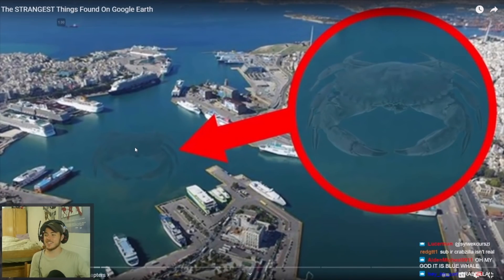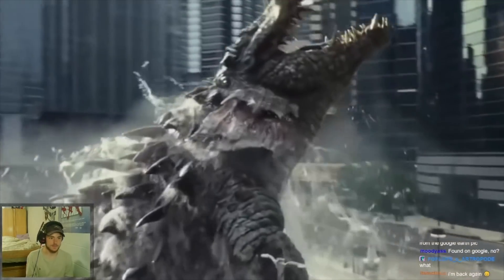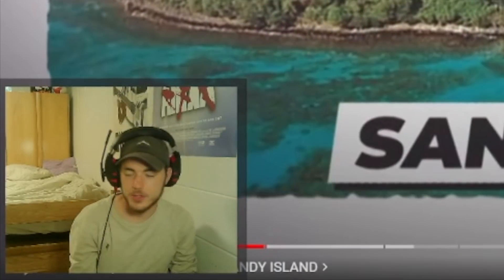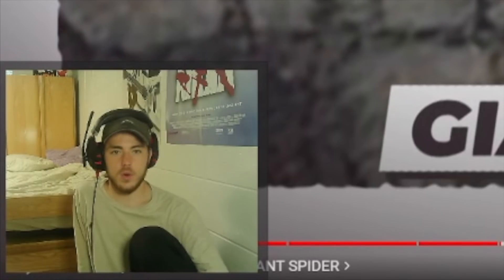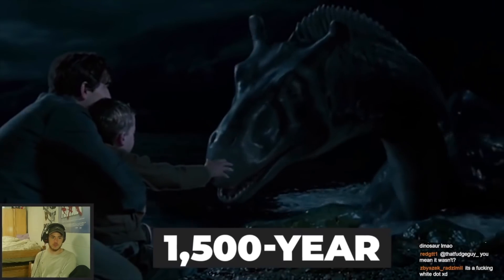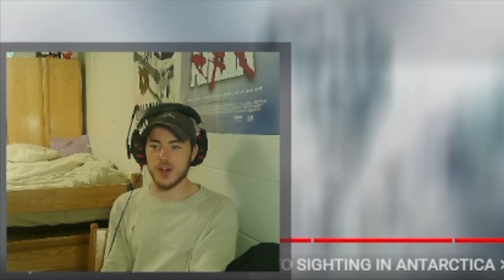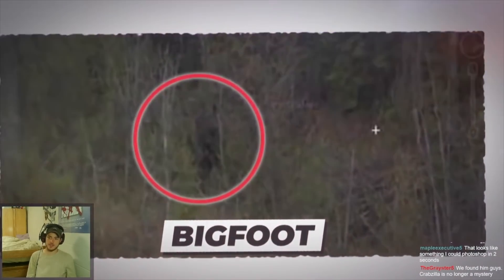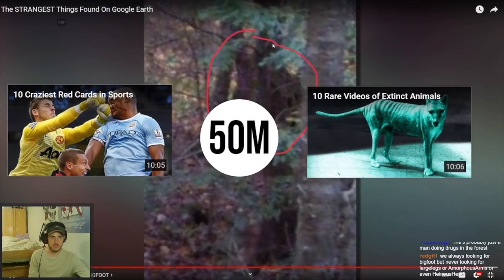Fish Biologist reacts to "Strange Google Earth Discoveries"